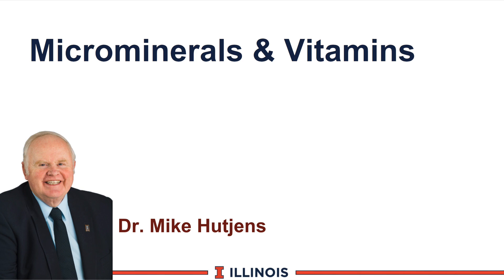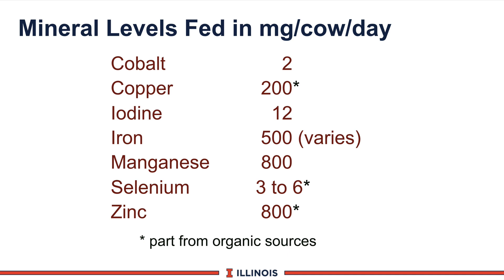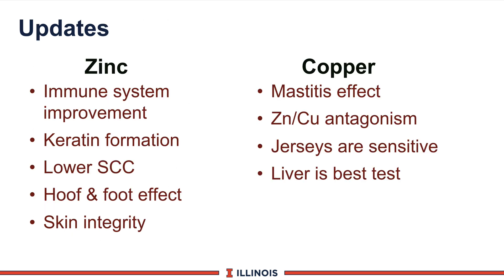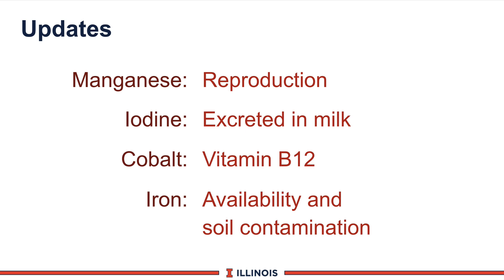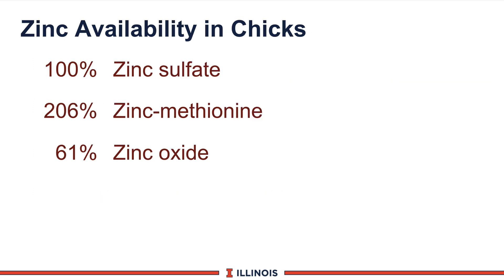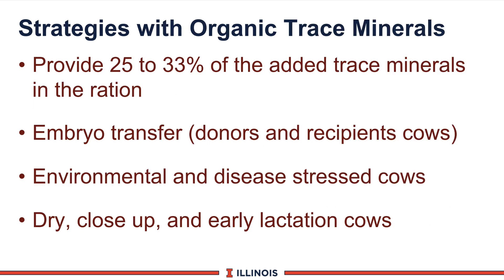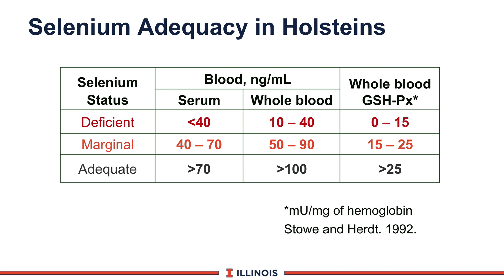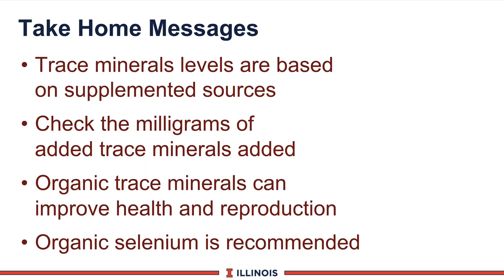Microminerals and Vitamins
Mike Hutjens, Extension Dairy Specialist at the University of Illinois, discusses microminerals and vitamins. Microminerals have some unique characteristics when feeding in dairy cattle rations. First of all, they are fed at very low levels usually expressed as milligrams per cow per day. When measuring them in rations expressed as parts per million and in some cases parts per billion. Usually there is very little testing that occurs in the field and organic sources are now being looked at as supplemental sources of micronutrients.